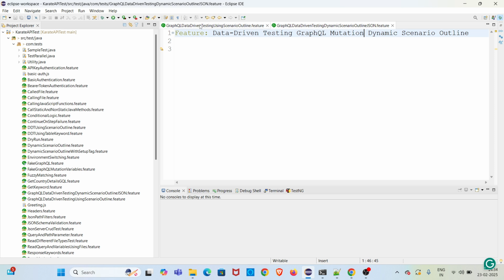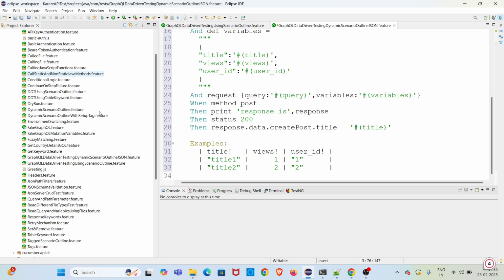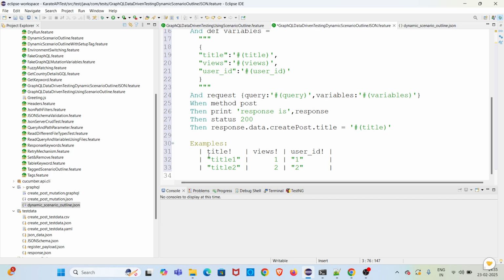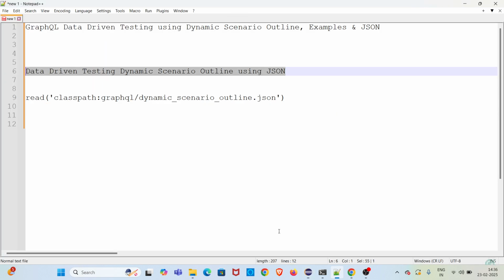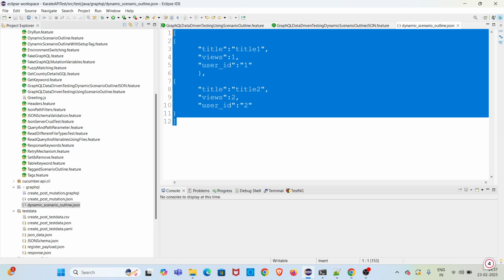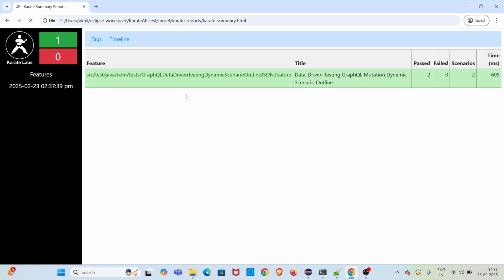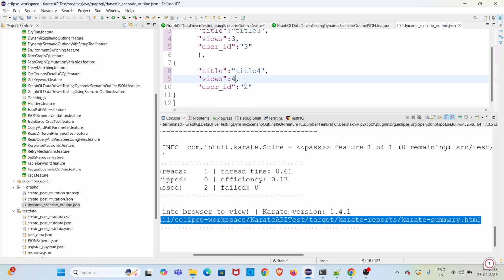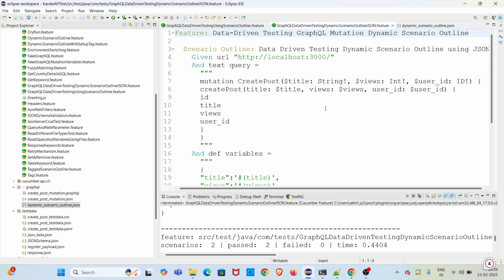#7 | Dynamic Scenario Outline JSON | Karate API Testing | GraphQL API Testing tutorial 4 Beginners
The video describes GraphQL Data Driven Testing using Dynamic Scenario Outline, Examples & JSON.

Video chapters:
0:00 Introduction & Agenda
0:09 Demo - GraphQL API Testing using Karate